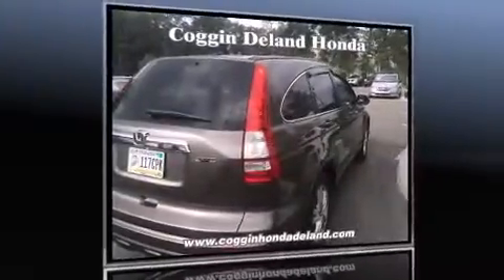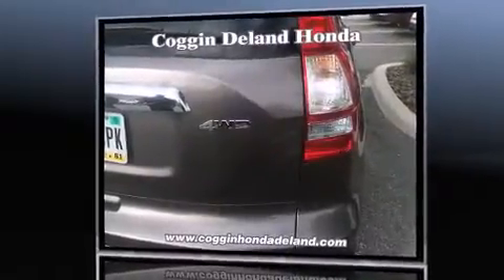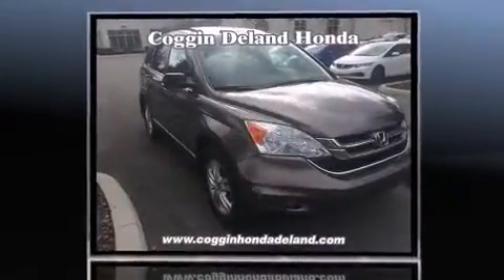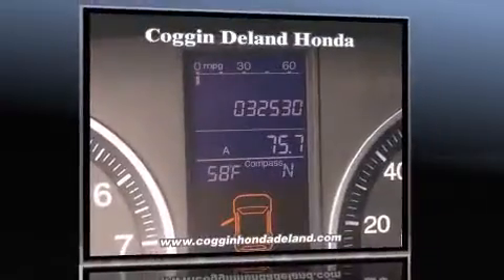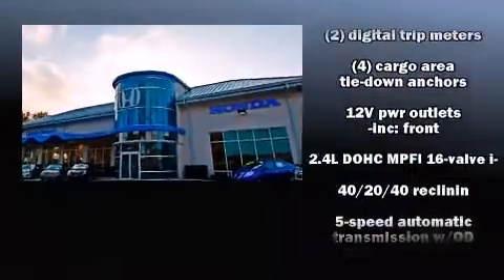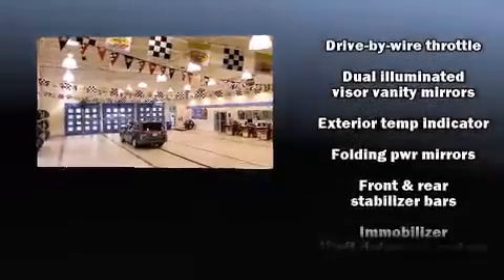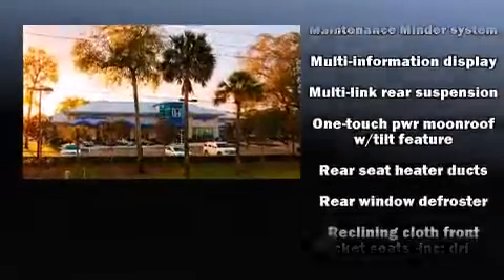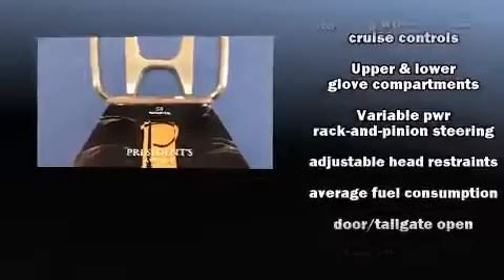2010 Honda CR-V EX in Orange City, FL 32763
Take command of the road in the 2010 Honda CR-V. With fewer than 35,000 miles on the odometer, this 4 door sport utility vehicle prioritizes comfort, safety and convenience. It features an automatic transmission, 4-wheel drive, and a 2.4 liter 4 cylinder engine. Honda prioritized practicality, efficiency, and style by including: a tachometer, a trip computer, air conditioning, power door mirrors, cruise control, an overhead console, and a split folding rear seat. For drivers who enjoy the natural environment, a power moon roof allows an infusion of fresh air. Honda also prioritized safety and security with features such as: dual front impact airbags, head curtain airbags, traction control, brake assist, anti-whiplash front head restraints, a panic alarm, and 4 wheel disc brakes with ABS. Various mechanical systems are monitored by electronic stability control, keeping you on your intended path. We have the vehicle you've been searching for at a price you can afford. Please don't hesitate to give us a call.